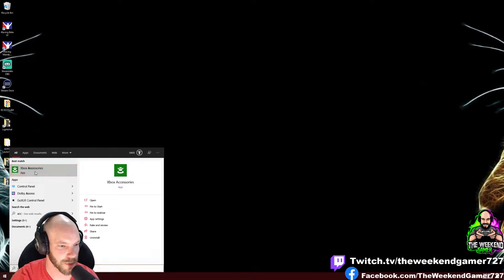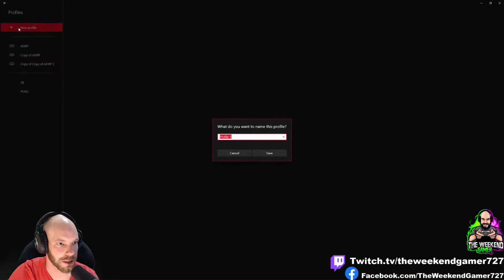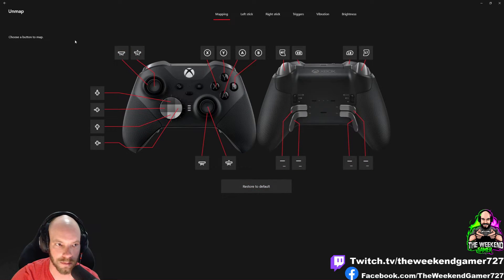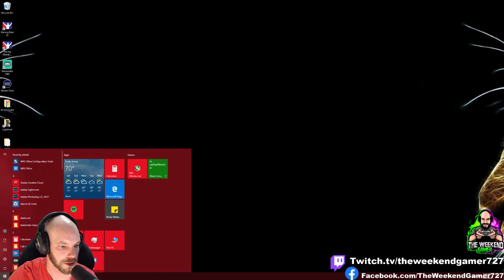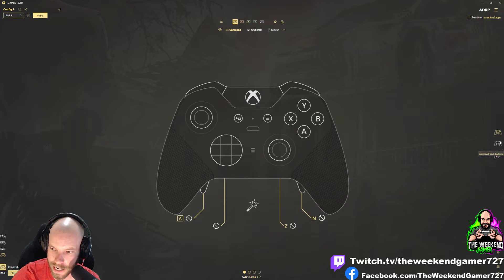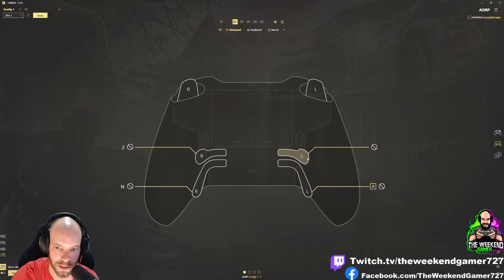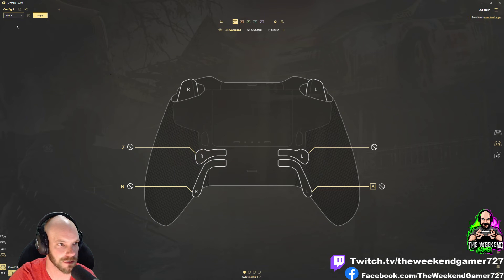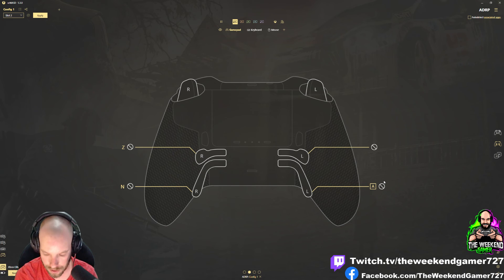reWASD Xbox Elite controller tutorial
Here is how you map the paddles on your Xbox Elite controller to have whatever key or macros you want for use with PC gaming using the program "reWASD".